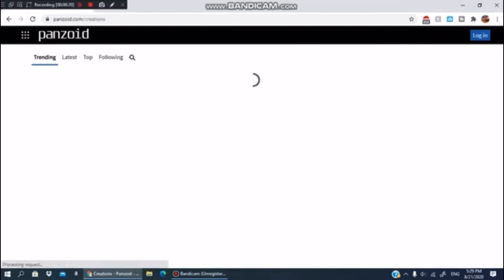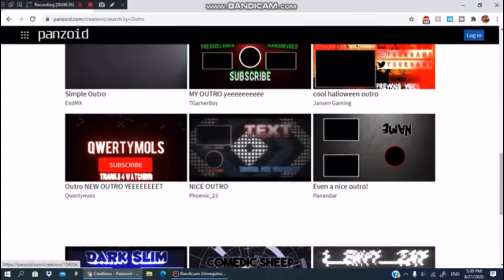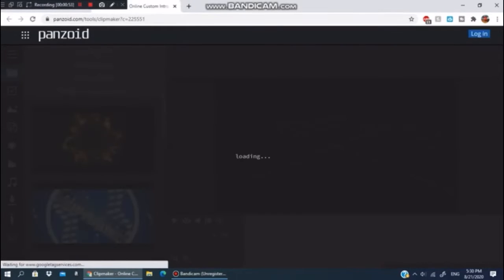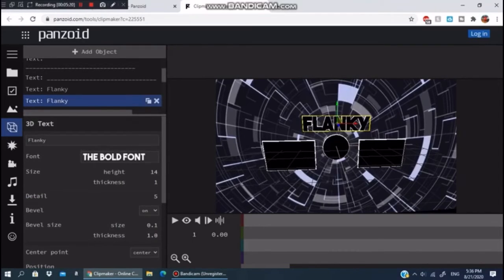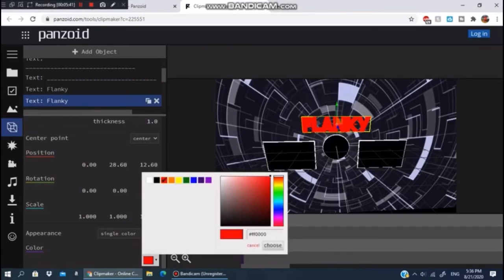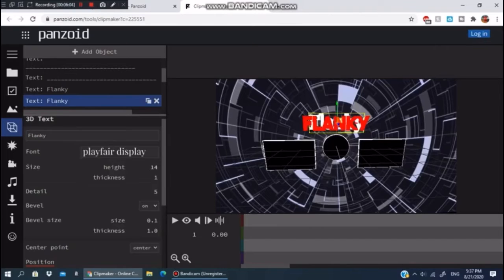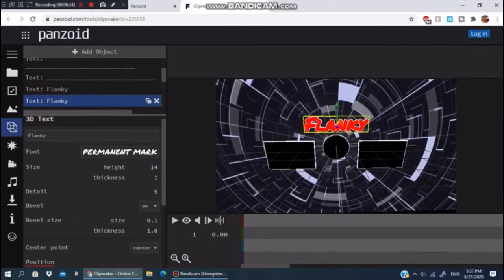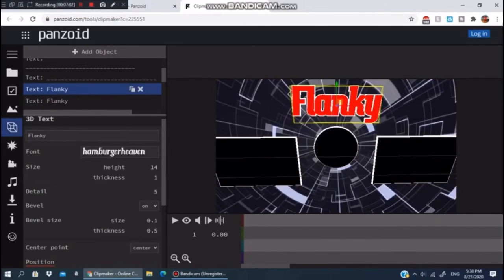How to Make a Free Outro Using Panzoid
Hey guys I hope you enjoyed my video on how to make a free intro with panzoid if you guys want any more tutorials or have any questions let me know in the comments below and if you guys enjoyed, don’t forget to subscribe I’d really appreciate it